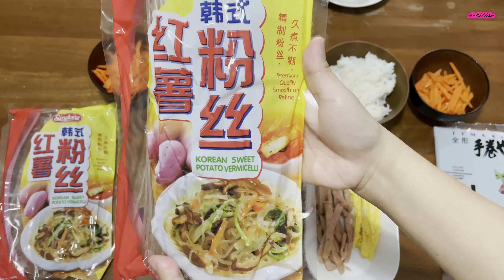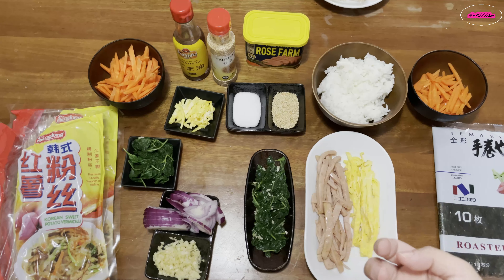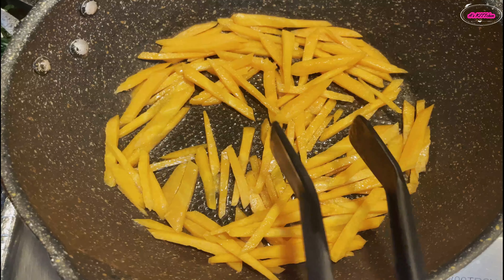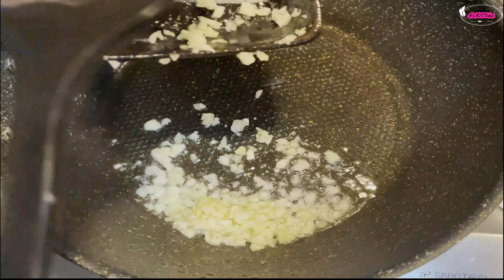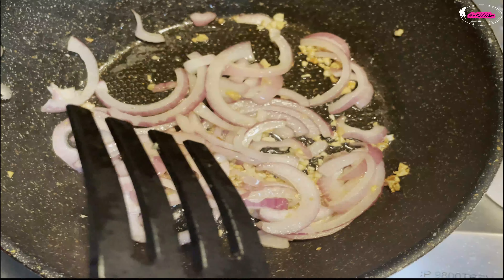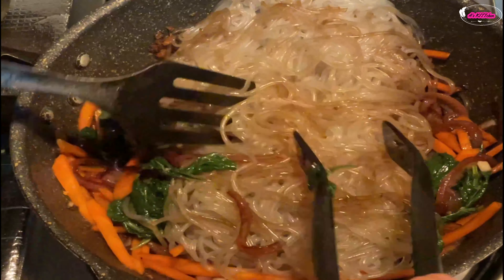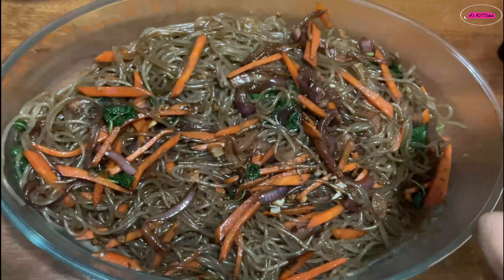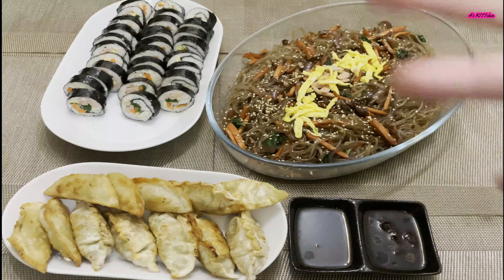Vegetable Jjapchae A La A's KITTchen and Ready To Cook Korean Mandu (Part 2)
Part 2 of my Korean Gimbap and Vegetable Jjapchae video.  For this video I will show you how I made my Jjapchae and  fried the ready to cook Mandu (Pork & Vegetable Dumpling)

My daughter requested for Gimbap and Japchae (too much K-Drama I think!) so the Mom in me had to make them. Please watch the video as I show you how I made my Gimbap - looks easy but it takes practice. This is my 3rd time of making it and so far this is the best version I made. Enjoy!